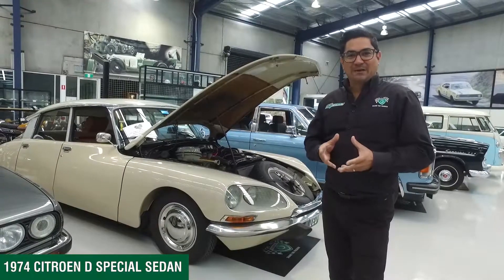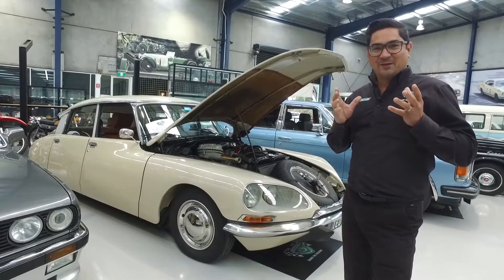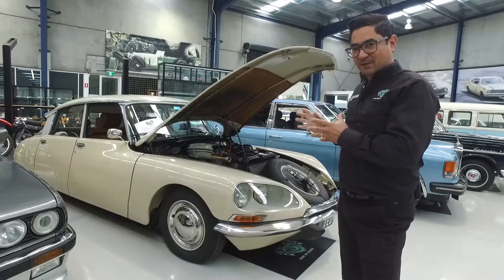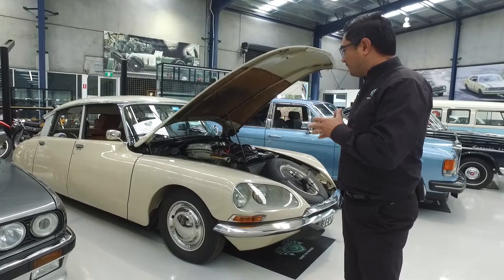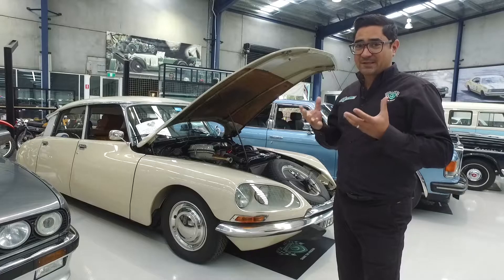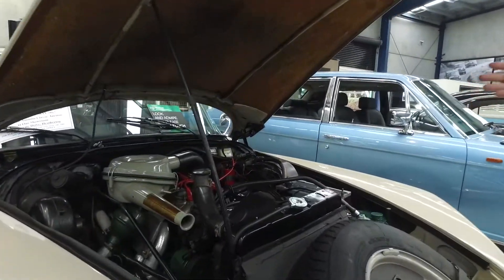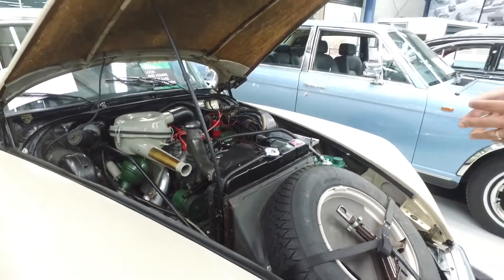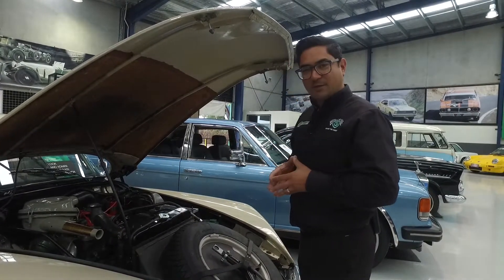1974 Citroen D Special Sedan - 2017 Shannons Melbourne Autumn Classic Auction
The 2017 Shannons Melbourne Autumn Classic Auction on May 8 features a 1974 Citroen D Special Sedan. You can find more information at Shannons.com.au/auctions.